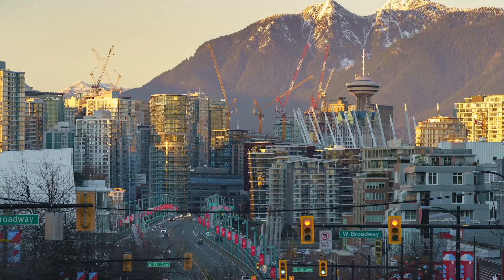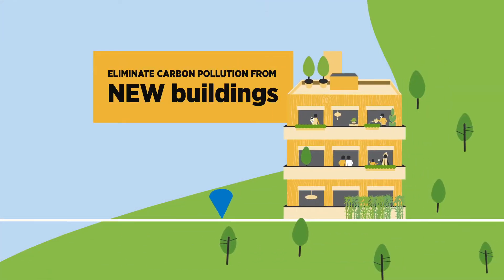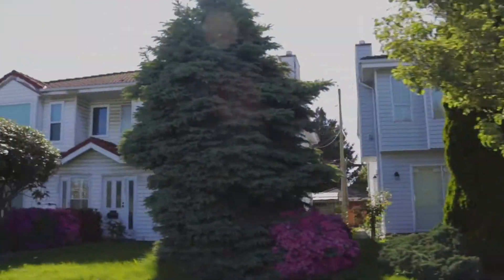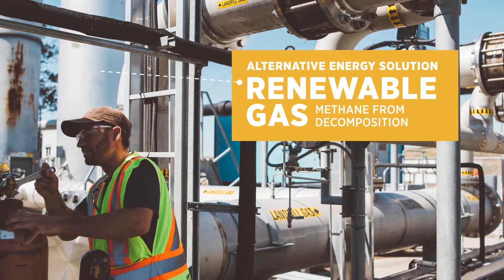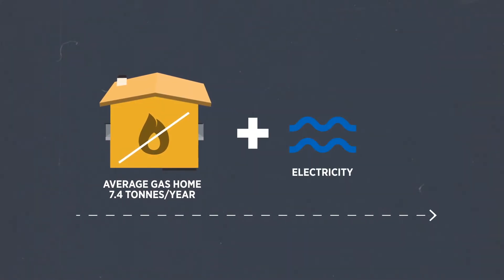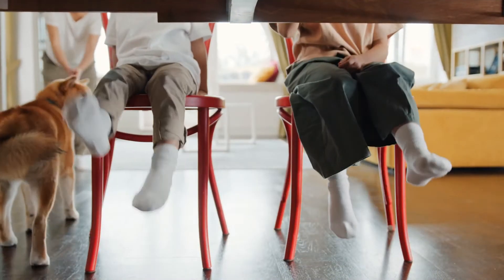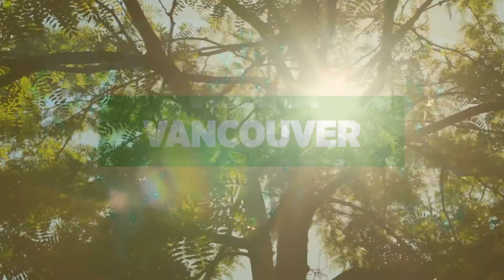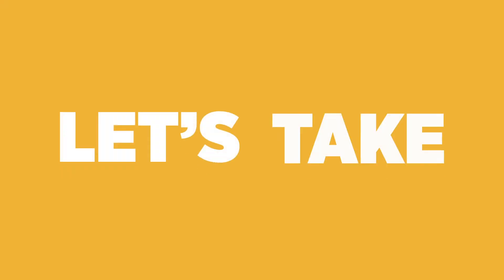Climate Emergency: Home Heating and Cooling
From now to the end of Feb, we’re seeking input from Vancouver residents on our Climate Emergency: Home Heating and Cooling program on Shape Your City

Nearly 60% of Vancouver’s carbon pollution comes from burning natural gas (which is methane, a fossil fuel) for space and water heating in our buildings. Carbon pollution, also known as greenhouse gases or emissions, causes climate change and contributes to smog and air pollution, which impacts our health and environment. That’s why, in 2019, City Council approved the Climate Emergency Action Plan to cut Vancouver’s carbon pollution in half by 2030.